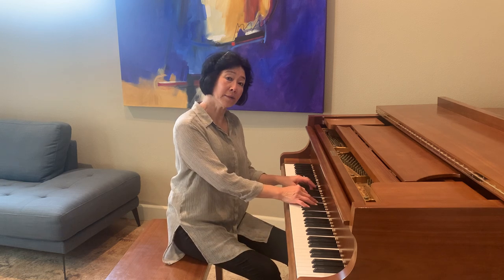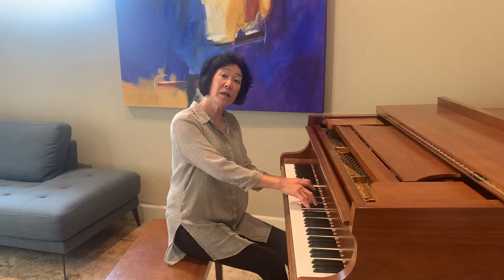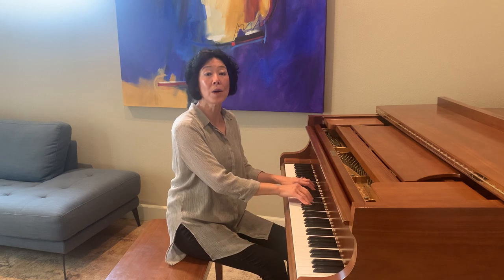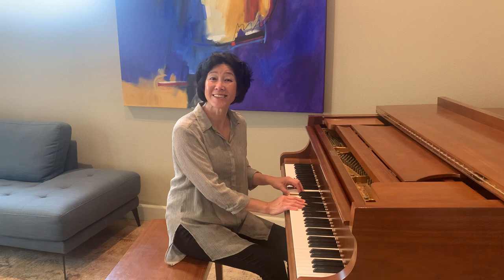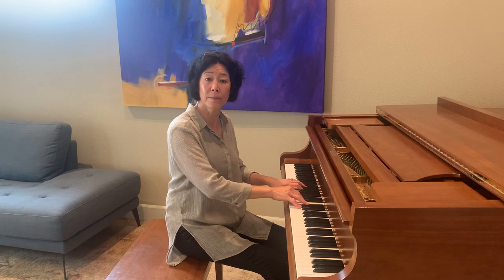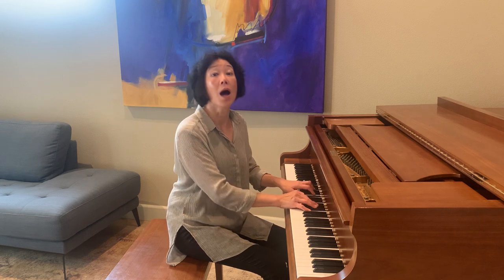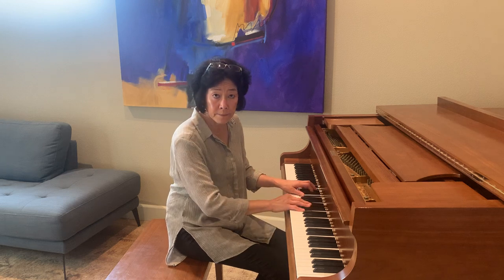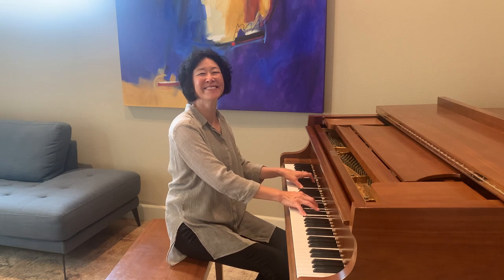Fermata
“Fermata” is one of the songs in “Singing Basics”, a music book written by Kaii Lee. Her years of music education experience helped her to create this book and series of videos that support the book.

“Singing Basics” is students-tested and school district-approved since 2003. Each song in “Singing Basics” has a specific theme and every song in this book is paired with a teaching/learning video. All songs are copyrighted and original works of Kaii Lee.

*** Fermata *** is a music articulation sign. It means to hold or pause on a certain note, or rest. Therefore, this note, or rest, has a longer duration with a fermata sign as compared to ones without a fermata sign. The length of the duration depends on the performers and the conductor. In general, it is about one and one-half time in length of duration. Also, the music tends to slow down (rit. = ritardando) before the fermata sign and resume the original speed (a tempo = resume original speed) after the fermata sign. If the fermata sign is used at the very end of the music, there will be a complete cut-off and no need to resume any other speeds.

Kaii Lee holds B.A. and M.A. degrees in music and three teaching credentials from California, USA.